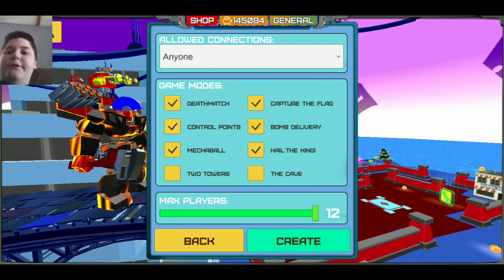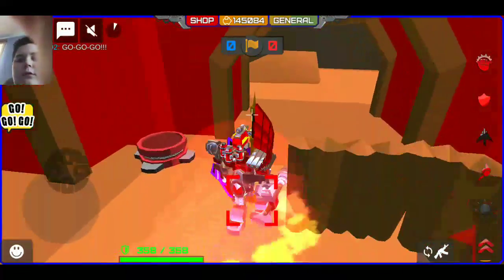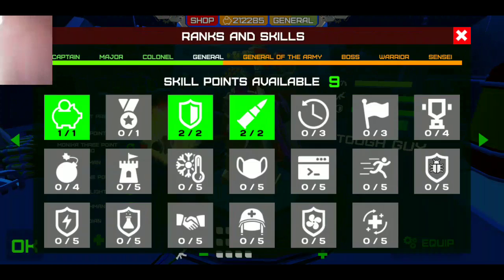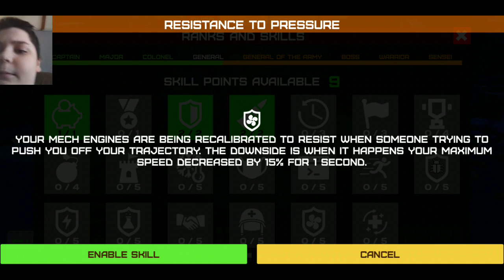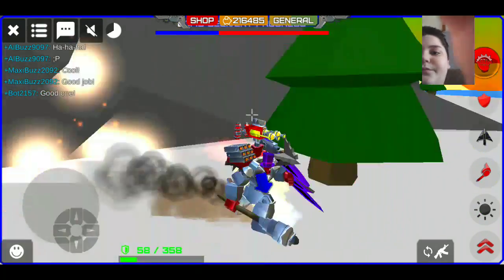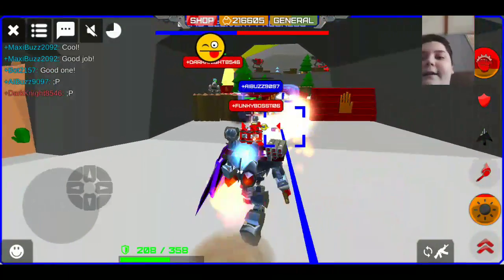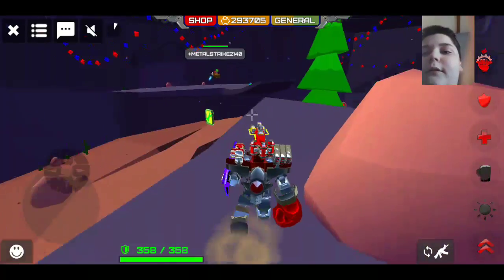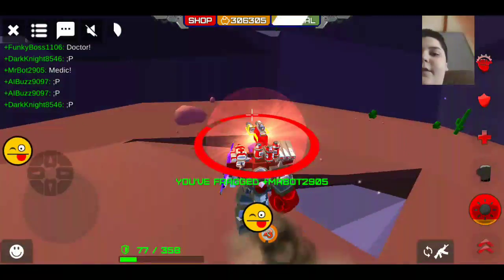a Laggy Update! Codyfan Plays: Armored Squad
So a New Armored Squad Update Came Out a Couple Days Ago, so I Made a video! But it’s Laggy.